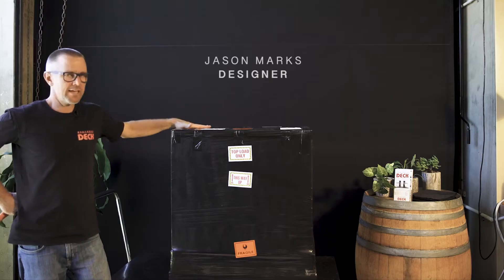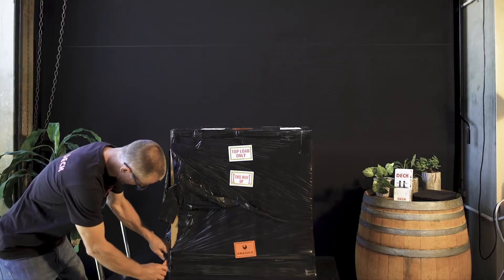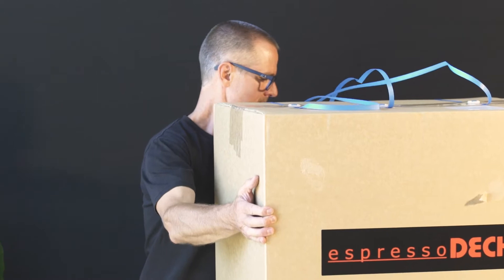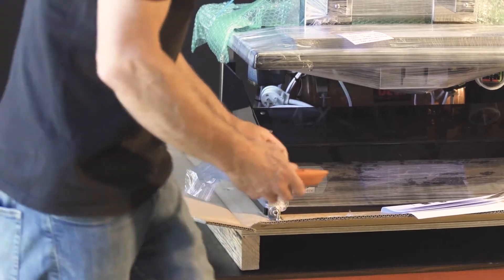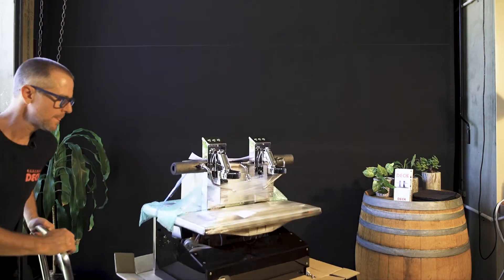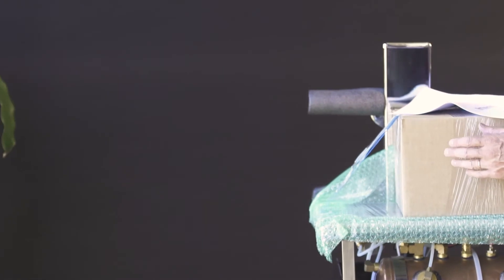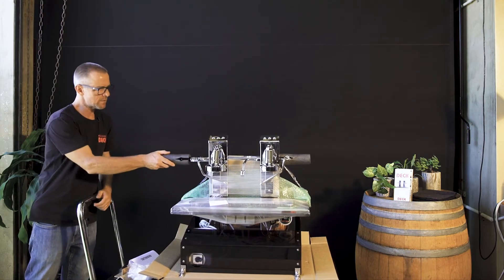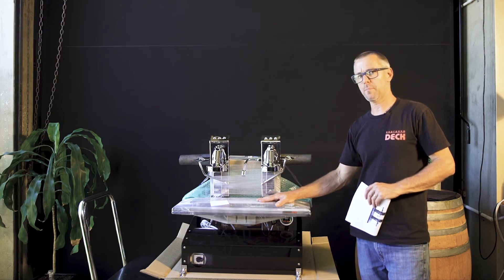Unboxing | espressoDECK | espresso coffee machine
Check how to unpack the espressoDECK commercial coffee machine in this unboxing video! Learn how to inspect and make sure all components are undamaged.

*A hard copy of the espressoDECK Manual is provided with each machine.

The espressoDECK is a contemporary espresso innovation, designed and built in Australia by Jason Marks. This is the very first patented recessed espresso coffee machine. Its revolutionary design stems from decades of experience servicing the espresso coffee industry.

espressoDECK
over and above
style | reliability | consistency
providing welcoming espresso bars for coffee lovers